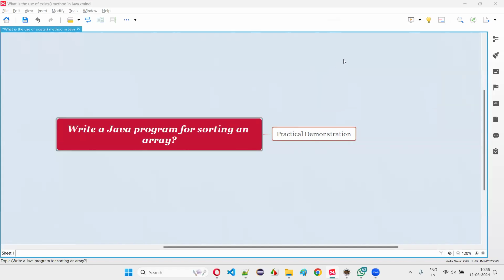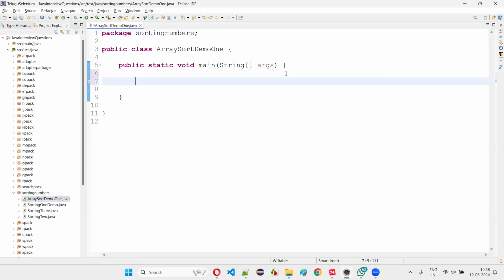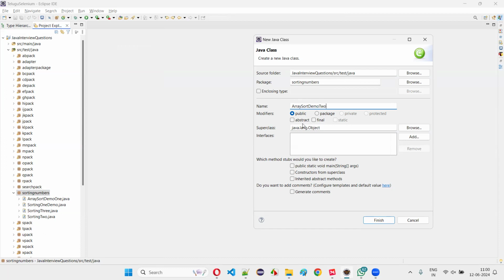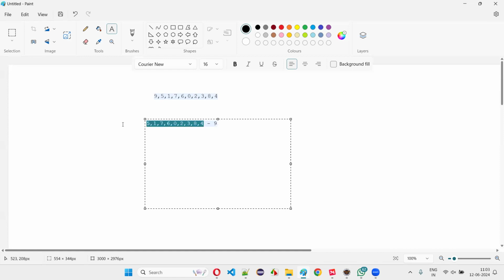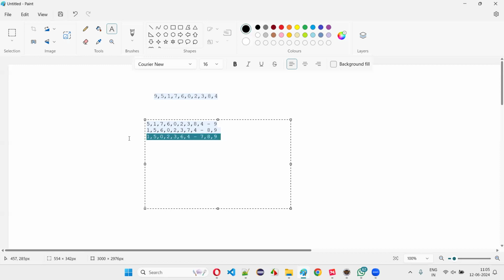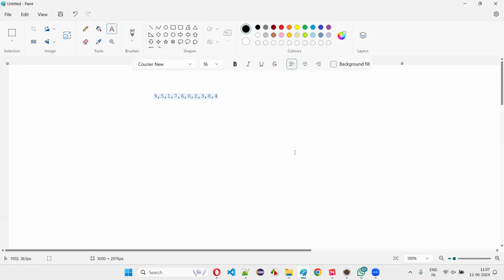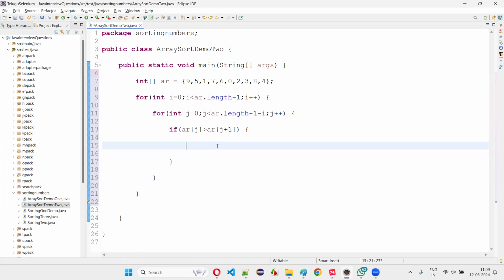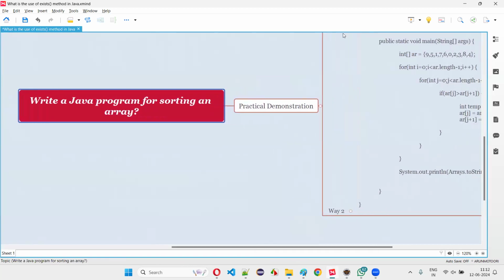Write a Java program for sorting an array (Core Java Interview Question #474)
In this session, I have written a Java program for sorting an array using sort()   pre-defined static method of Arrays class and also by using another way by implementing bubble sort algorithm. I have also explained in detail what is Bubble sort algorithm and how to use it for sorting numbers in an array.